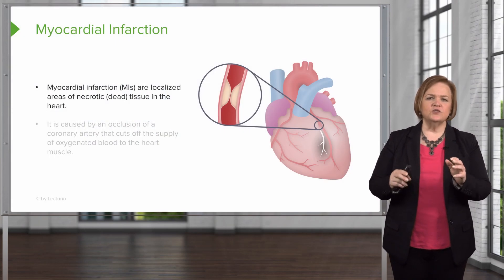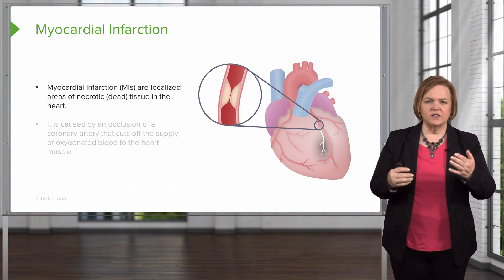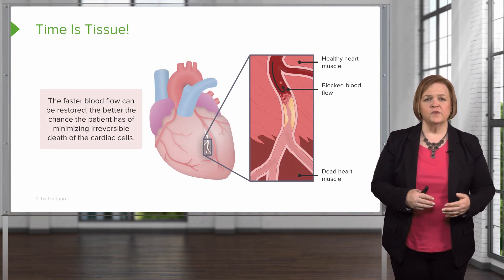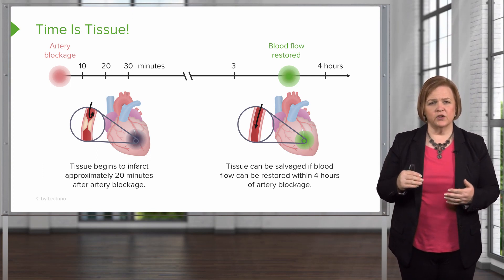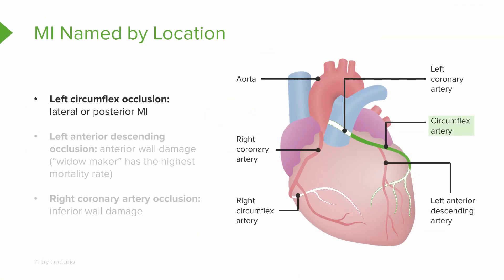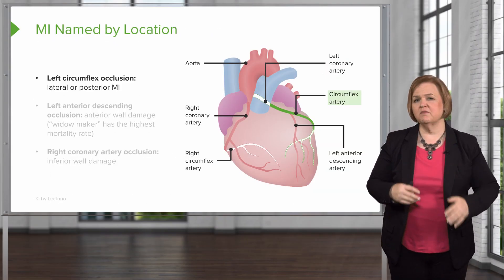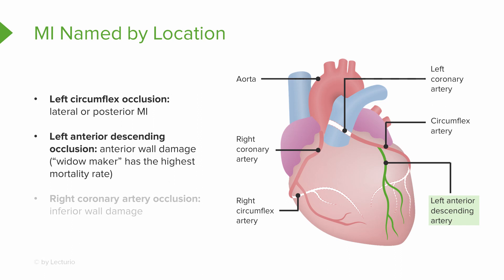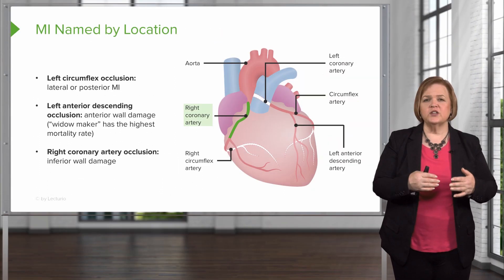Myocardial Infarction Pathophysiology | Lecturio Med-Surg Nursing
In this video “Myocardial Infarction Pathophysiology” you will learn to:
►Define myocardial infarction (MI)
►Describe the cause of MI
►Recall the duration of artery blockage that could lead to tissue infarction
►State the time window during which tissue can be salvaged from infarction
►List the types of MI based on their locations